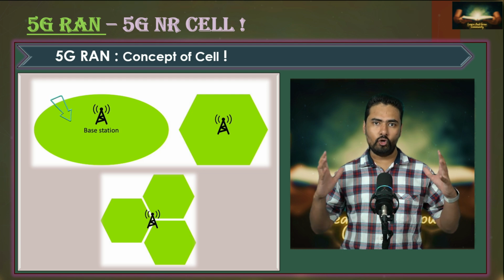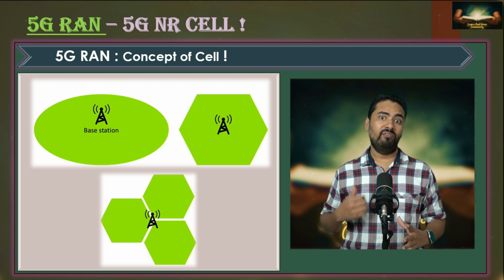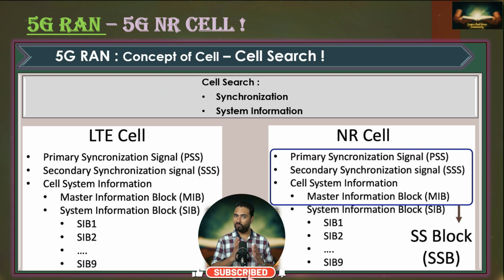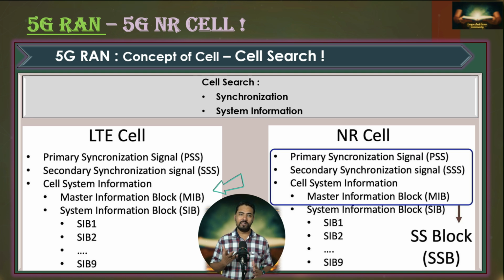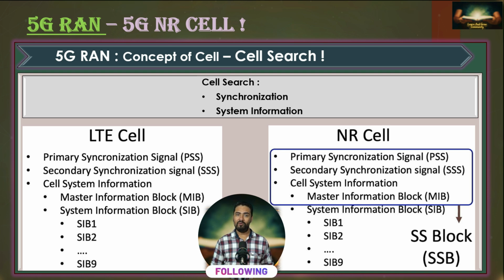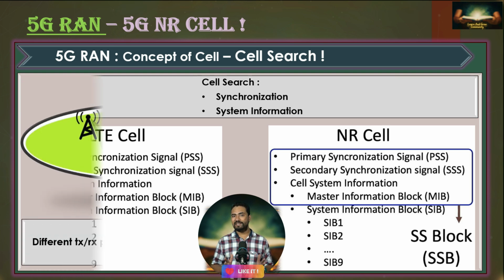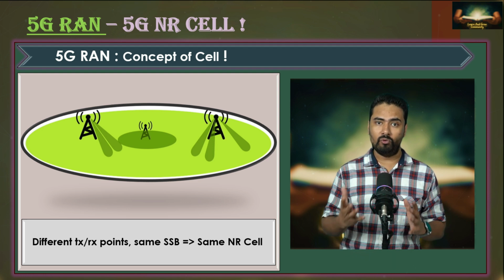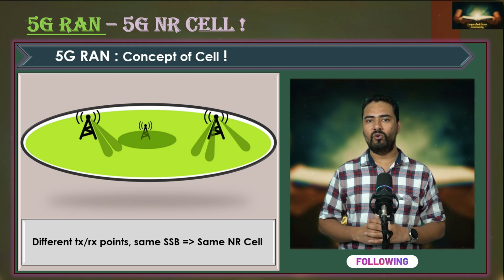#13 ~ 5G New Radio Cell Concepts : Synchronization, Beamforming & Evolution of Telco | Course 02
In this video, we delve into the evolving concept of a cell in 5G New Radio (NR) and how it transforms mobile communications. Whether you're a beginner or an expert, this explanation of 5G's cell structure will help you grasp how modern networks handle different types of coverage, synchronization, and beamforming.

What You Will Learn:
Understand the basic concept of a "cell" in telecommunications and how it's defined as a geographical area covered by a base station.

* The Evolution of Cell Structure
We explore how the cell design evolved from early omnidirectional antennas to sector-based cells, and how 5G takes it further with advanced technology like beamforming.

* Synchronization in 5G NR
Learn about synchronization signals in 5G, specifically the Primary Synchronization Signal (PSS) and Secondary Synchronization Signal (SSS). These signals help User Equipment (UE) sync with the network and access system information.

* Key Role of MIB and SIB
Discover how Master Information Block (MIB) and System Information Block (SIB) work in NR. Understand why only a minimal amount of cell information is broadcasted, and how the rest is delivered directly to minimize overhead.

* Multiple Transmission Points Working as One Cell
5G introduces a flexible deployment strategy where multiple Transmission and Reception Points (TRPs) can transmit the same Synchronization Signal Block (SSB). This allows them to act as a single cell, reducing mobility-related signalling.

* Beamforming and Beam Switching
We explain how beamforming allows NR cells to transmit signals more effectively, especially in complex scenarios where a UE switches between beams from different base stations, ensuring seamless connectivity.

Key Highlights:
* 5G NR’s advanced synchronization signals (PSS, SSS).
* The role of MIB and SIB in providing critical system information.
* How beamforming enables flexible coverage in 5G.
* Seamless transitions between cells and beams.
* How 5G NR optimizes deployment and reduces network signalling.

This video will provide you with clear insights into how 5G enhances the traditional cell concept, making the network more efficient, flexible, and ready to meet the demands of modern-day communication.

Reducing Control Signalling Overhead
Explore how NR reduces control signalling between the user device and the core network by using more intelligent cell management techniques. This ensures better efficiency and less congestion in the network.

Follow